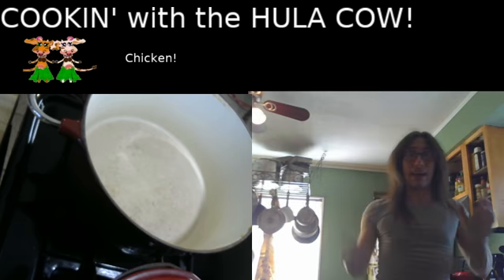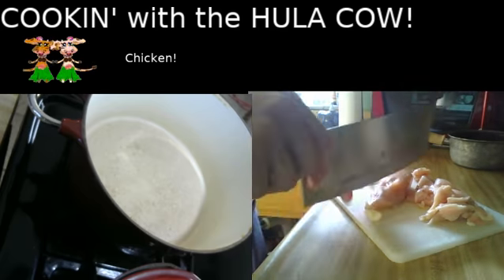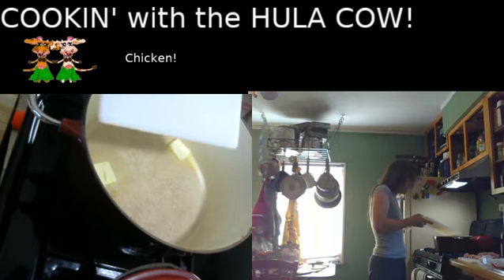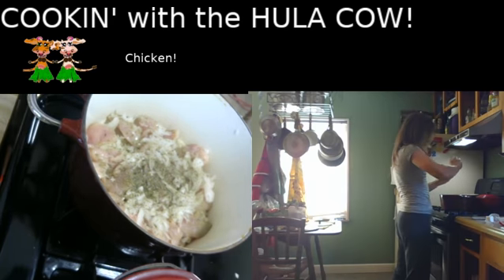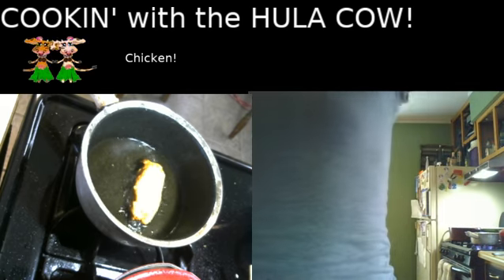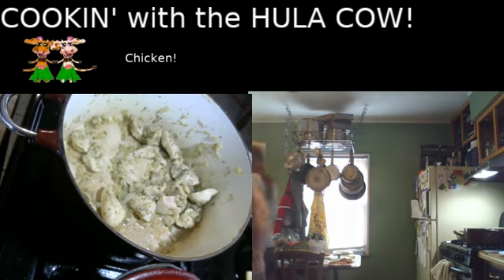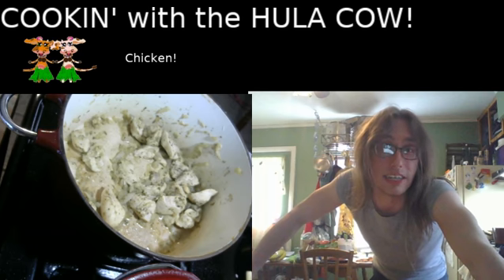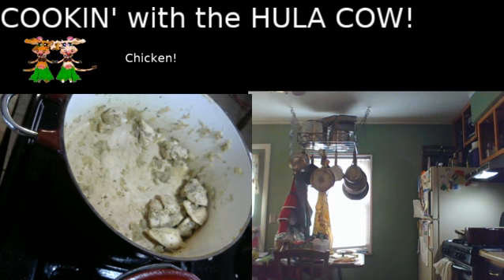Cooking! ^_^ - Chicken Bagels